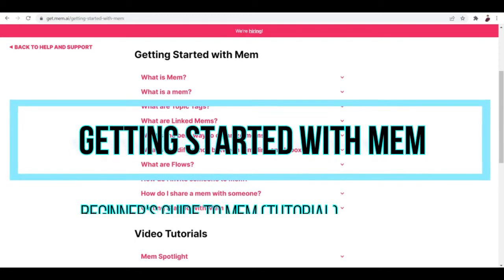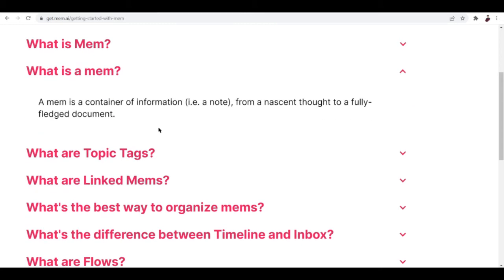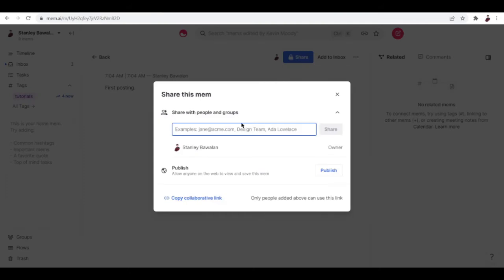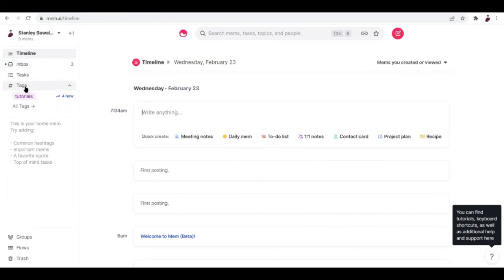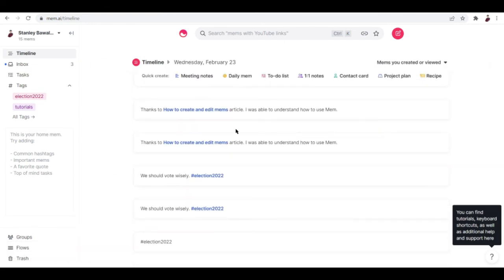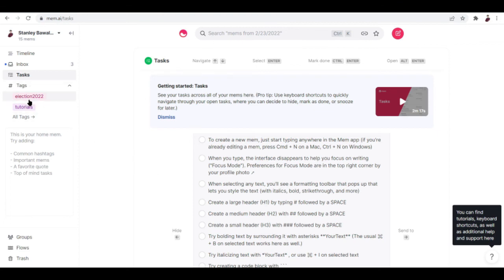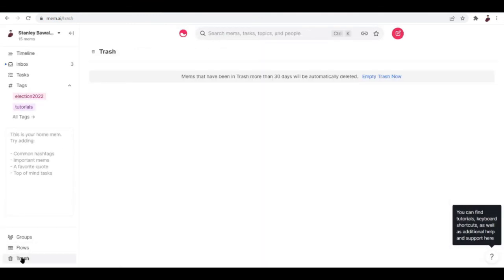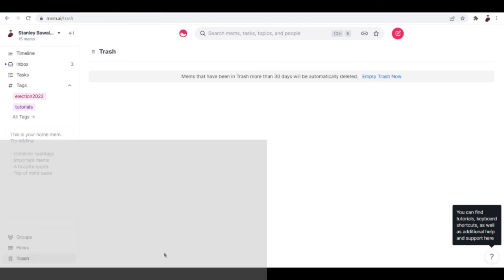Getting Started with Mem | Beginner's Guide to Mem (Tutorial)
Learn Getting Started with Mem | Beginner's Guide to Mem (Tutorial)

In this video, I will show you‎‎‏‏‎ ‎how to navigate through Mem which is a self-organizing workspace. This step by step tutorial will guide you through Mem which is a note taking app that improves the creative and productive process of taking notes, as well as inform you about its pricing plans.